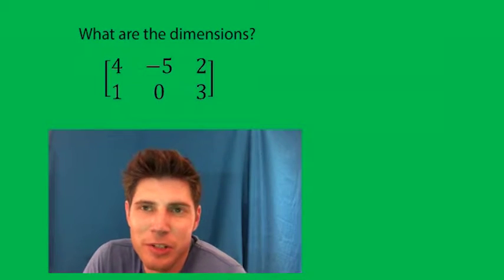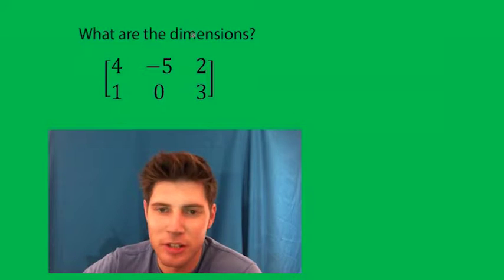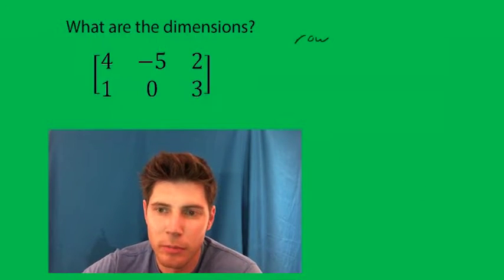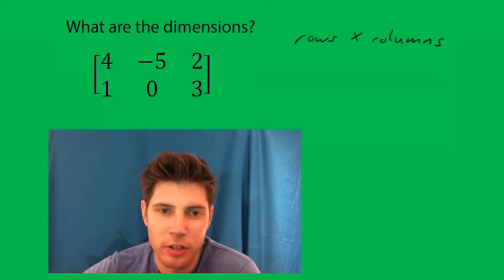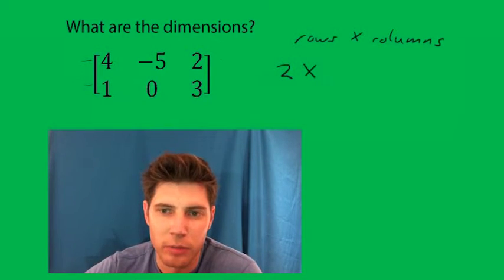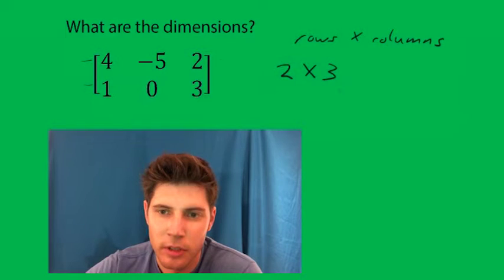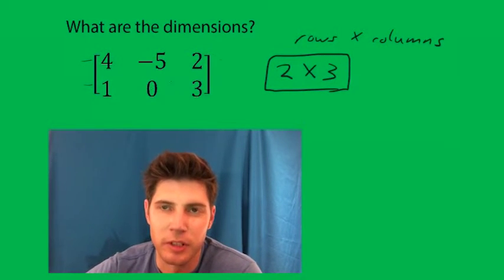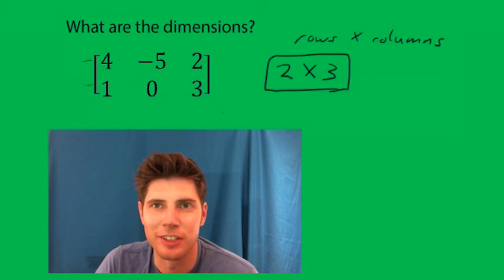Intro to Matrices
Intro to Matrices UNDER A MINUTE! For more math made easy visit andymath.com.